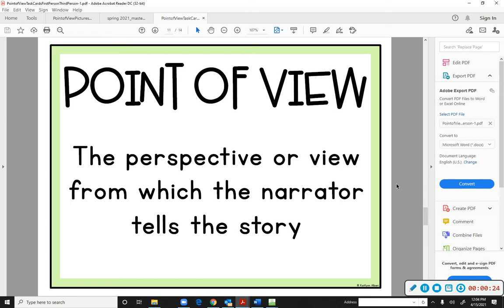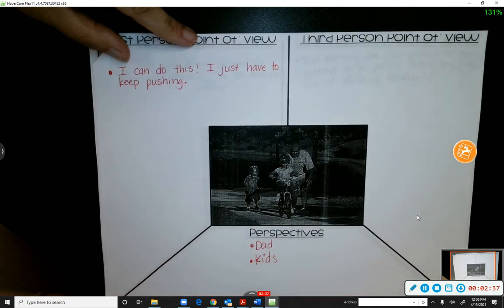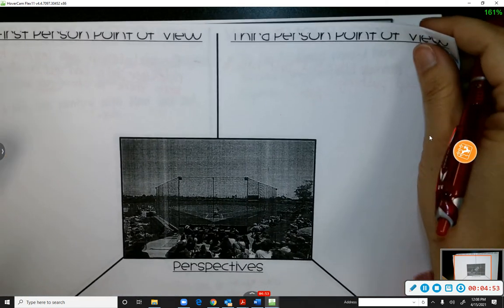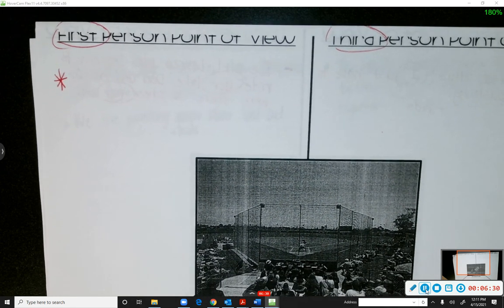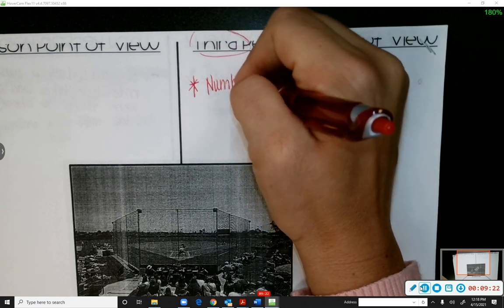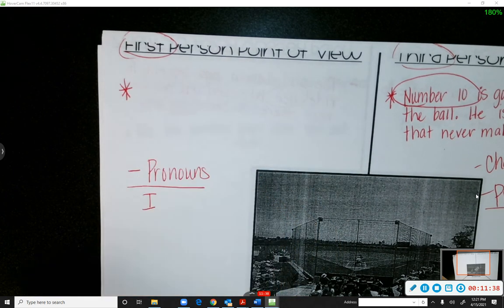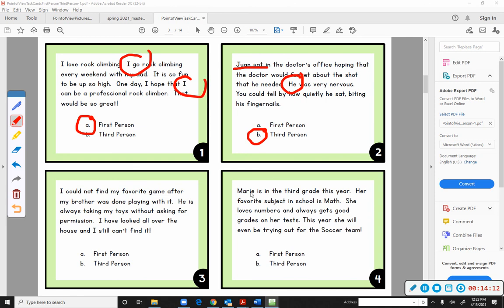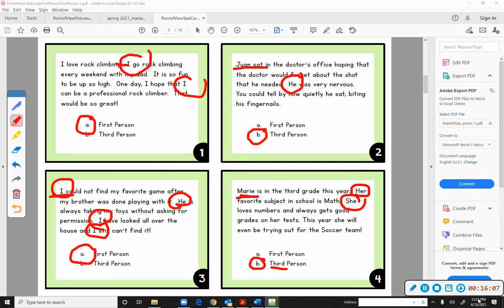Point of View Practice